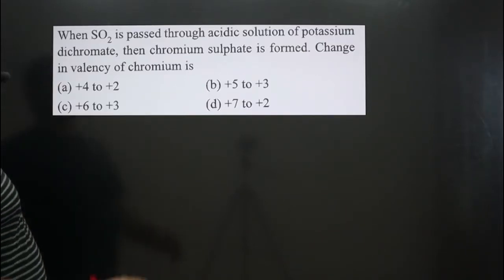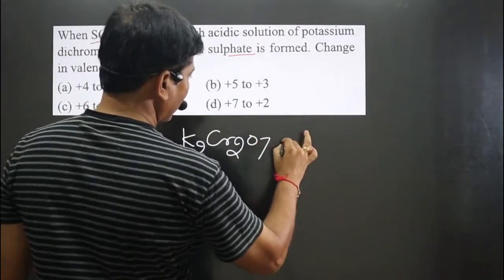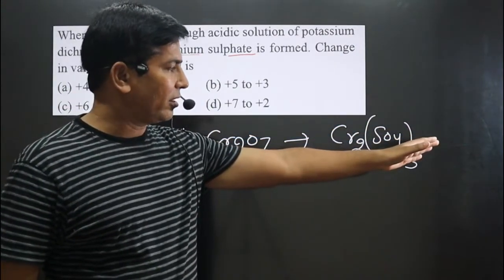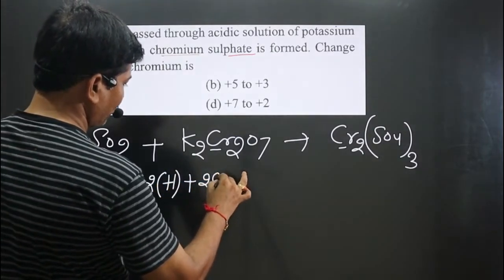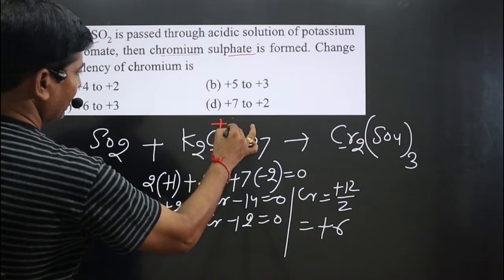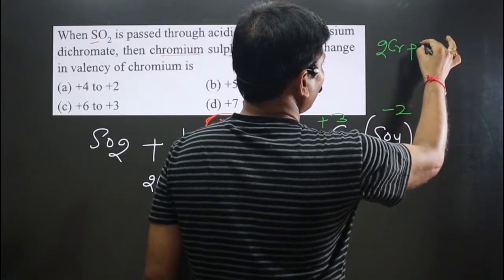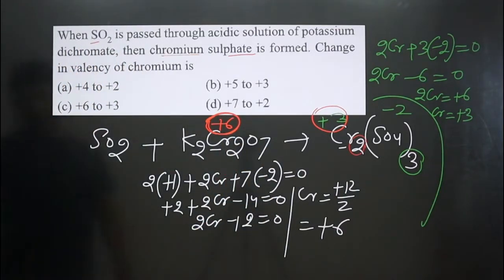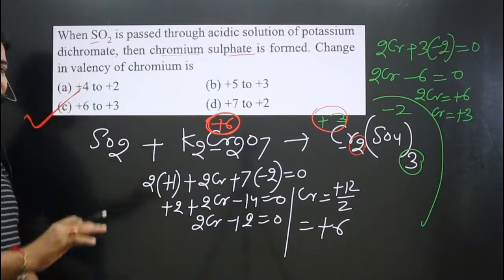When SO2 is passed through acidic solution of potassium | Redox Master Series | Master stroke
When SO2 is passed through acidic solution of potassium dichromate, then chromium sulphate is formed. Change in valency of chromium is
Redox master series

redox reactions class 11 # redox reaction # redox reactions class 11 physics wallah # redox reactions class 11 one shot # redox reaction one shot #
redox reaction class 10 # redox reactions class 11 pankaj sir # redox reactions class 11 malayalam # redox reaction by vt sir # redox reaction pankaj sir # redox reaction physics wallah # redox reaction balancing  # redox reaction class 11 chemistry one shot # oxidation and reduction #  oxidation number method class 11 #
oxidation number method #  oxidation state class 11